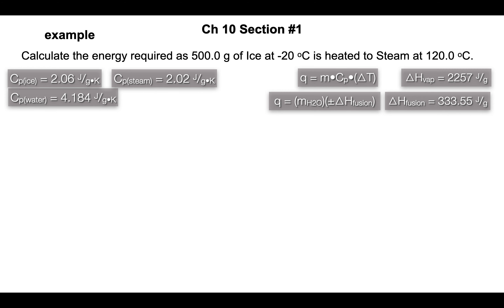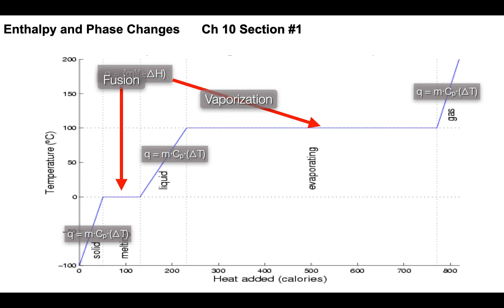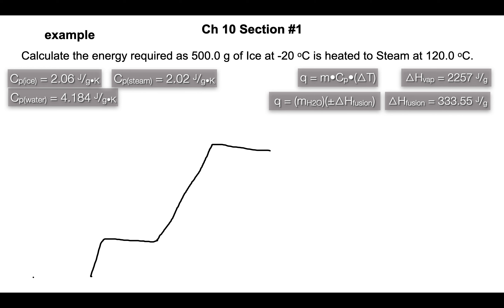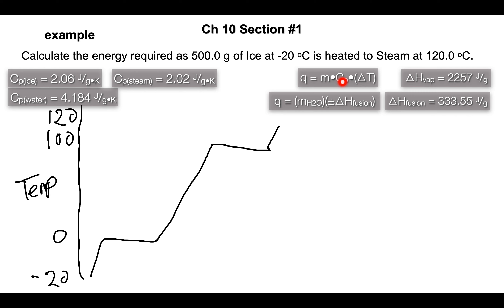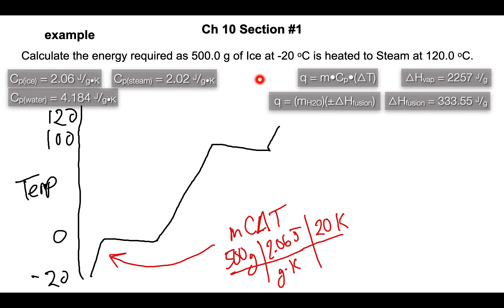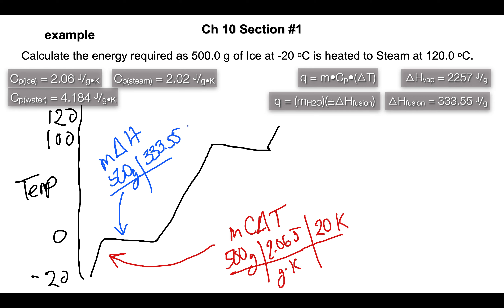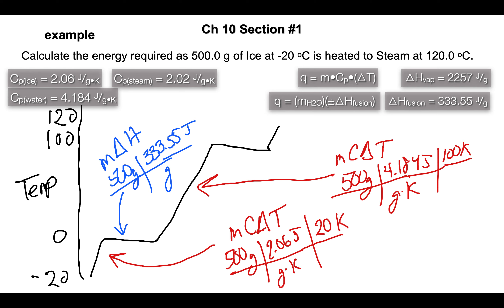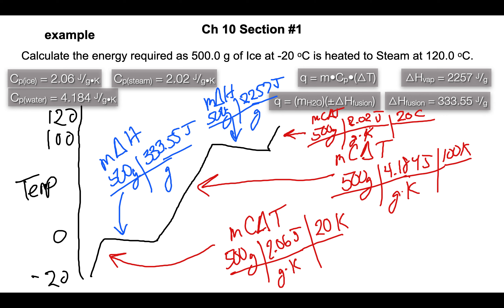Ch10 S1 ice to steam